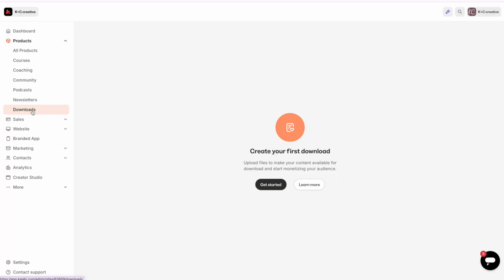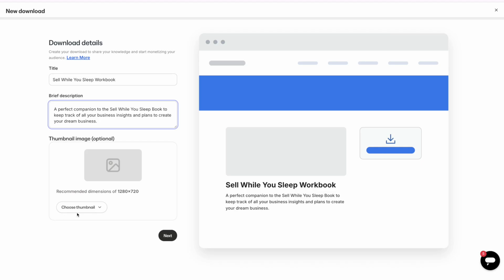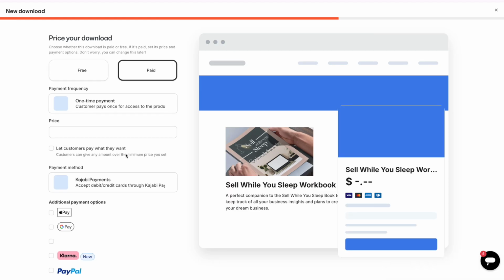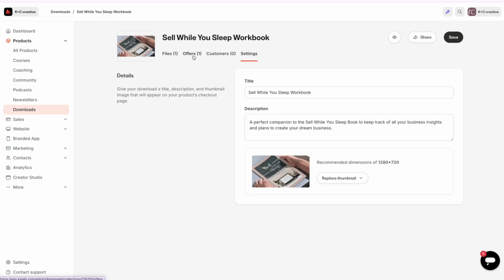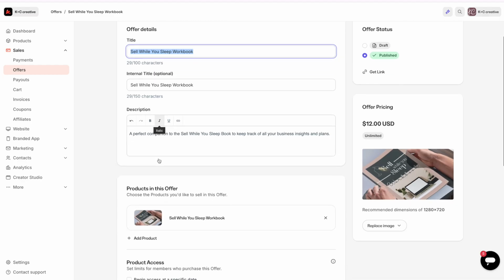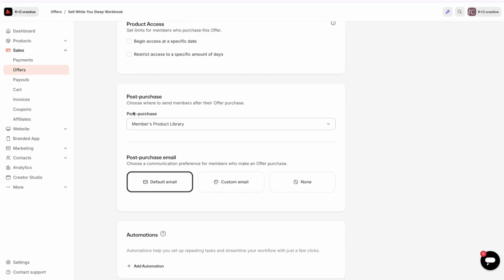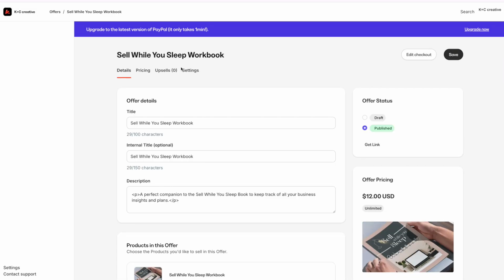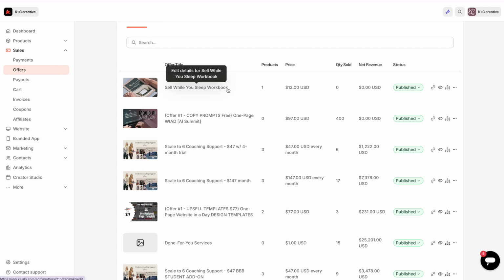Kajabi digital downloads: How to sell digital downloads on Kajabi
Want to know how to create and sell digital downloads on Kajabi? In this quick and clear tutorial, we walk you through the exact steps to upload your PDF, workbook, or digital file and turn it into a Kajabi offer that’s ready to sell.
Whether you're selling journals, templates, planners, or workbooks, Kajabi makes it simple to set up and start earning — and we’ll show you how to do it all in just minutes.

📌 In This Video, You'll Learn:
How to upload and sell a digital download in Kajabi
How to create a Kajabi offer for your product
Pricing options, including “pay what you want”
Using automations with your digital products
Customizing your checkout page and post-purchase flow

💡 This is perfect for coaches, course creators, and service providers ready to monetize their content and sell digital products online.

🎁 BONUS OFFER:
 It includes our Magic AI Website Writer so you can write your website copy and launch fast — without the stress.